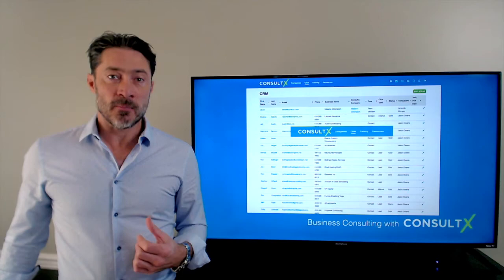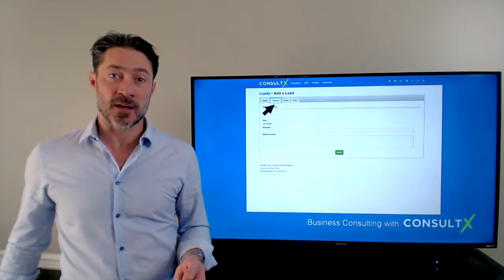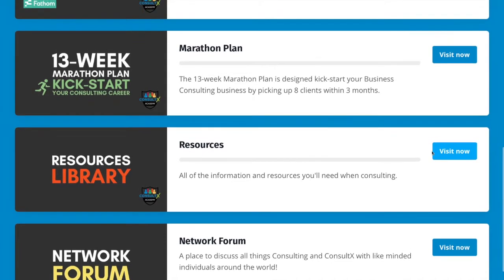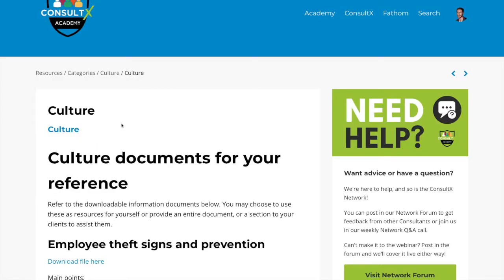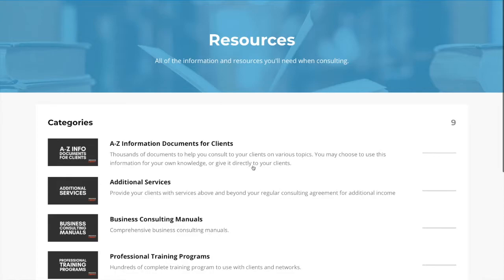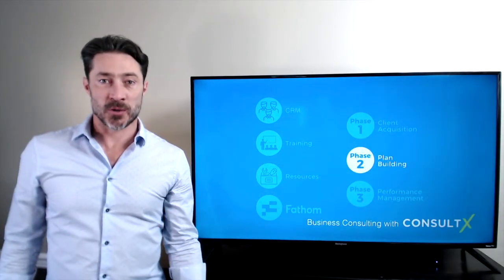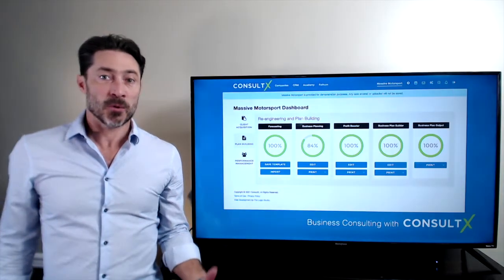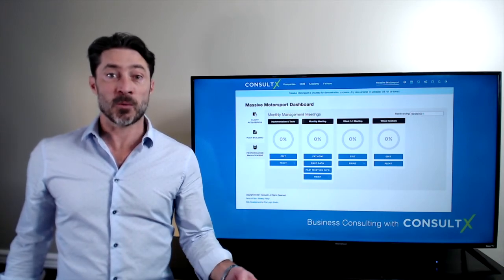What is ConsultX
This is a good introduction to What ConsultX is and how it can help their Advisory Service of Total business Consulting.